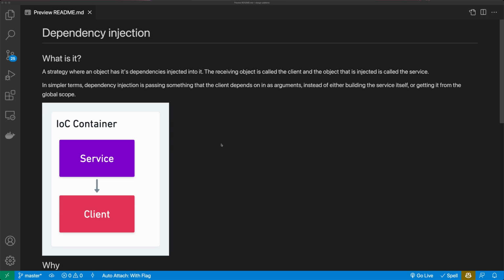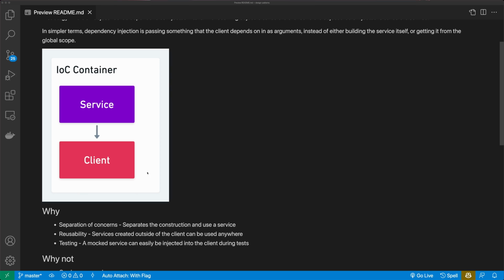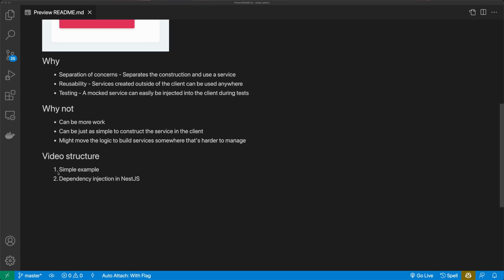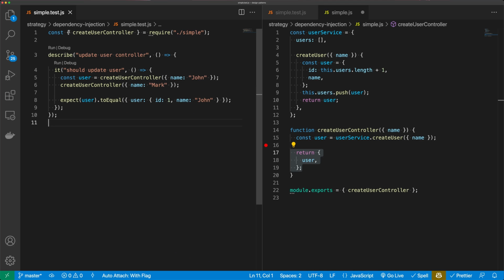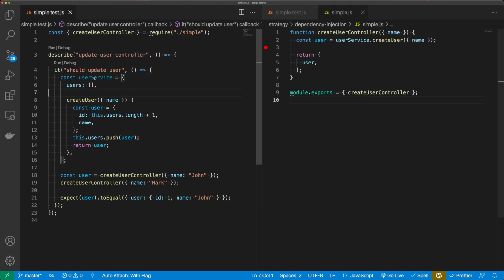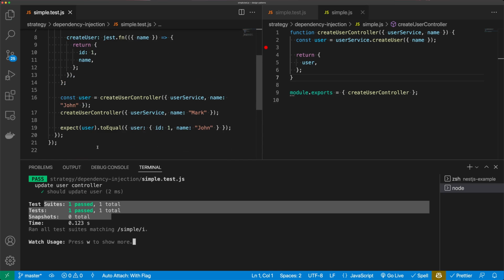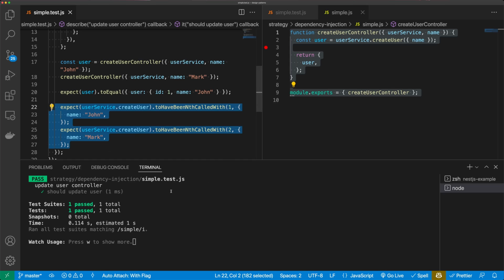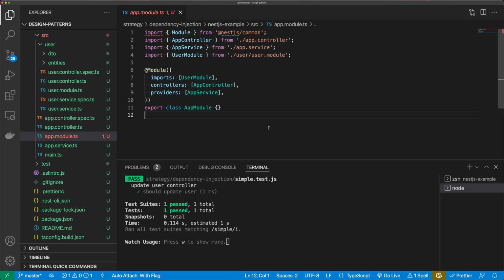Dependency Injection - Design Patterns in JavaScript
Dependency injection is a strategy where an object has its dependencies injected into it. The receiving object is called the client and the object that is injected is called the service.

In simpler terms, dependency injection is passing something that the client depends on, in as arguments, instead of either building the service itself, or getting it from the global scope.

Why use dependency injection?
* Separation of concerns - Separates the construction and use a service
* Reusability - Services created outside of the client can be used anywhere
* Testing - A mocked service can easily be injected into the client during tests

Why not use dependency injection?
* Can be more work
* Can be just as simple to construct the service in the client
* Might move the logic to build services somewhere that's harder to manage

0:00 Introduction
1:49 Simple example of dependency injection
4:38 Dependency injection in NestJS